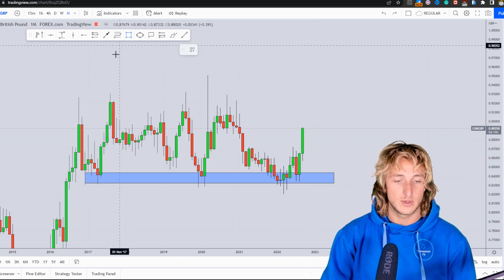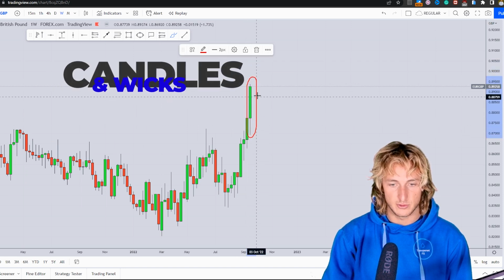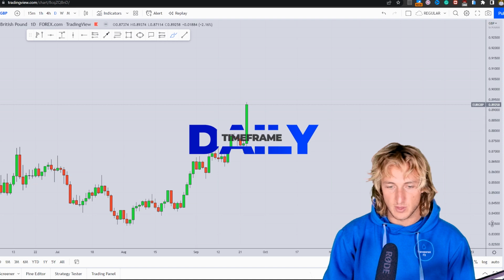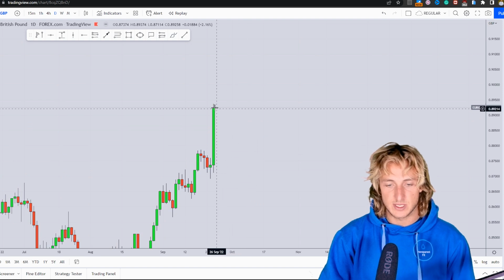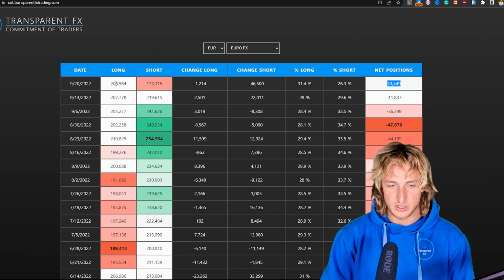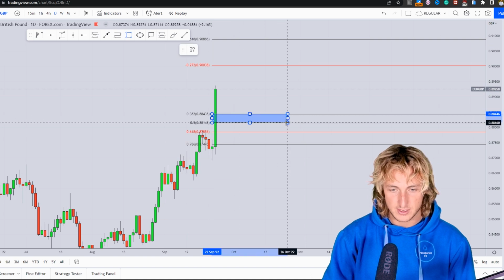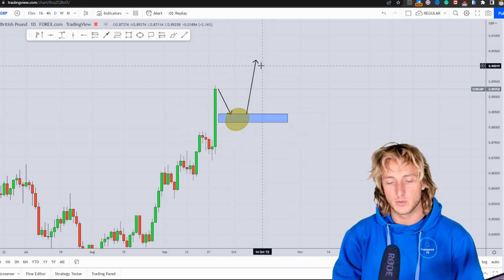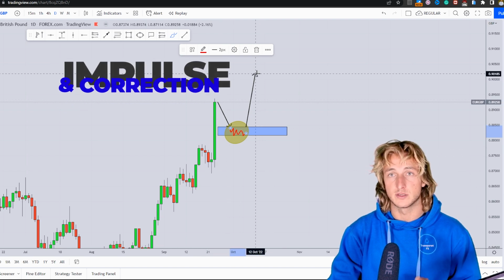EURGBP Trading Strategy: Technical & Order Flow Analysis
In this video I will be sharing my eurgbp trading strategy by providing my complete technical and order flow analysis for the pair so you can watch it to possibly improve your forex trading skillset.